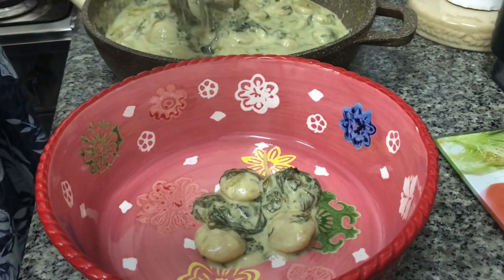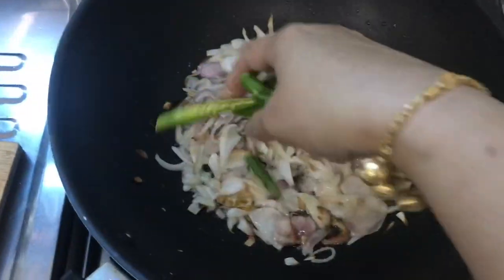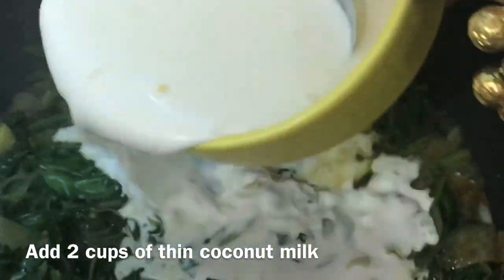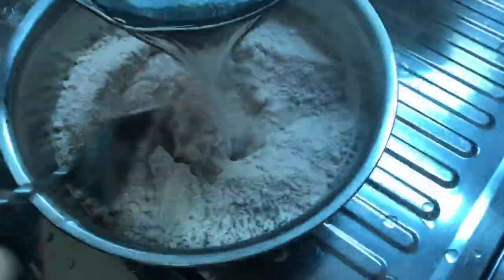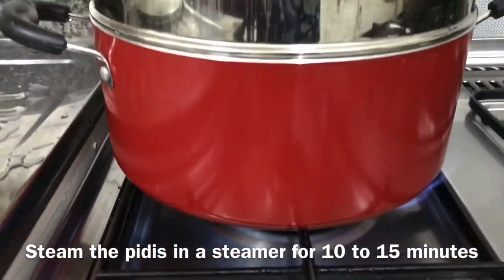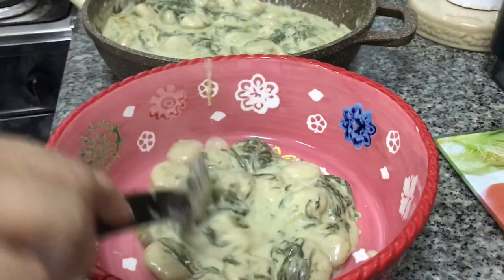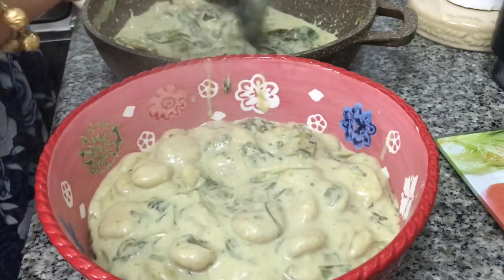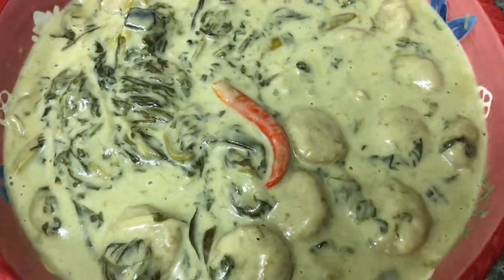CHEERA PIDIYAN ! Ever seen this Recipe on YouTube ? Ever heard of a Veg Pidiyan ?Ramadan 2020 Ifthar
Recipe courtesy : My mom-in-law

In today’s video recipe, I show you how to make my mom-in-law’s famous ‘Cheera Pidiyan’ equally loved by everyone.  This Is passed on to her by her mother and is prepared by her sisters and sisters in law as well and thereby passed down to the next generations in the family.  Some dishes speak more of the decade in question. This is a delectable special occasion dish and can be used as an Ifthar One Pot Dish as well.  As in the meat and prawn pidiyans, coin shaped dumplings is mixed with Coconut gravy, but with a twist adding just ‘Palak’ and is very yummy.  The best part of this recipe is that it’s a vegetarian dish, yet delicious 😋
I like to share this rare recipe with all my viewers !

Also please help to support by sharing with your family and friends.
Your comments are very precious to me as well, to motivate me to do more recipe videos.

Love ❤️
Neena
(Send me pictures of the dish you made)
Ingredients :

For gravy
Palak cheera - 1 bunch
Onions - 2 1/2 medium
Green chillies - 10 - 15 as per your spice level
Ginger - 1 inch piece julienned
Cinnamon Sticks - 2 small
Curry leaves
Thin coconut milk - 2 cups
Thick coconut milk - 1 cup
Curry leaves

For Pidis :
Roasted rice powder - 2 cups
Coconut - 1 1/2 cups
Fennel seeds - 1 1/2 tbsp
Water to boil for dough - 2 to 2 1/2 cups

Preparation: as per step by step instructions in the video

Ramadan and Ifthar  :
During the holy month of Ramadan, Muslims fast from sunrise to sunset, not even consuming water.  Next to prayers, food takes on a special significance during this fast.  All of us need some awesome Ramadan Recipes that we can make and freeze for Ramadan to ease up the work and get time for prayers (ibaadath).   Here I am sharing few of such Ramadan recipes for Iftar, as well as other main course recipes too, which could be made with simple available ingredients.

Sharing such different styles of Iftar recipes in the Ramadan Series.  These recipes are easy to make and really nourishing and healthy. I made them for my family and they like each one of them. Hope you like it too.  Please try these recipes and appreciate it beautifully.

Blessed Ramadan Wishes to all 💝
Stay home Stay happy Stay safe and healthy!